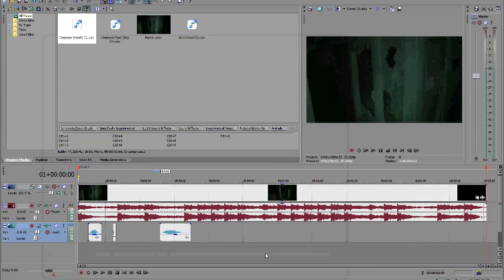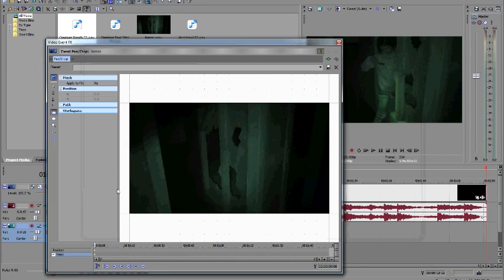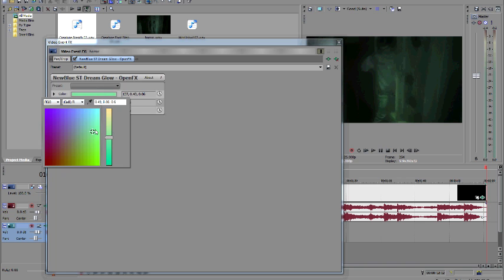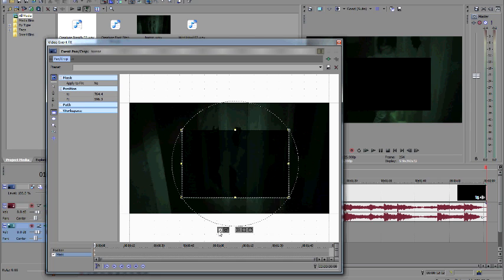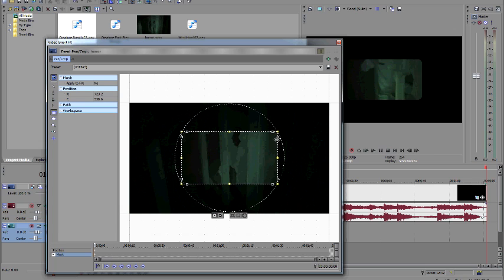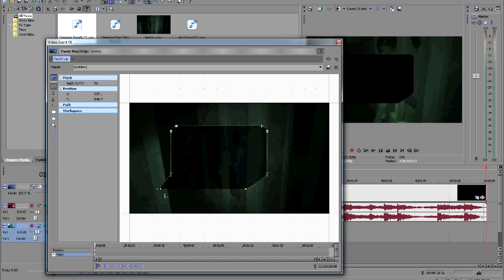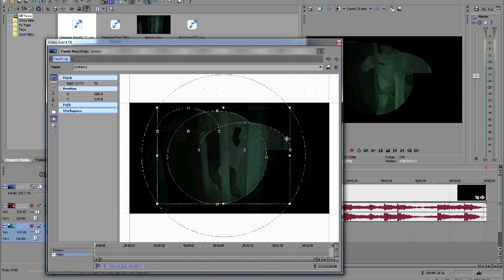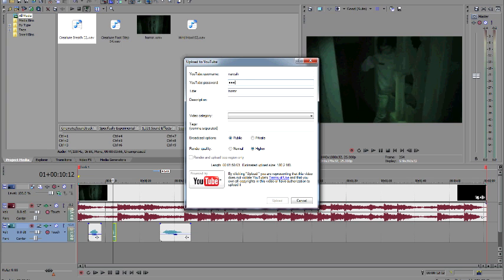Sony Vegas Pro 12 Review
I love Vegas Pro 12.  See some of the neat new features in this video including the pan/crop Event FX combination, mask shapes, Youtube uploader, and more.

Thumbs Up and Share is you liked it!

Script -

Weclome to my Vegas 12 overview, this is a very simple overview. I haven't had a chance to really dig through vegas 12, but I do know that it has a lot of really cool features and it has never crashed on me. I downloaded it this morning, I used it quite a bit this morning. It runs a lot faster than uh vegas 9 I was using.  One neat thing is when you click on event fx you can of course select your effect or you can just exit out and you are already at the pan crop window.  You can click right there add some effects, go back and I'm going to just throw one in there, uh a glow effect or something.  You can play around with it all you want, and at anytime that you want you just go back to pan crop.  It's just a really great time saver instead of having to click back and forth down on your timeline all the time. I'm just playing around with it looking at it, seeing what's going on.

Now, the masking is really cool you can now have shapes, there's a rectangle mask, you can click back and forth if you want it to be a positive or a negative mask.  You can feather inside or out it makes it really really easy, there's three little buttons there in out or both.  You can adjust it see the changes right away on the screen, just really really a quick way to mask.  There's also if you hold down alt you can have a mask with rounded corners.  How cool is that!  Of course you're gon'a be able to edit all the little nodes make it more rounded less rounded just a really fast way to do a rounded corner mask.

You can just play with it, do what you want, mask exactly where you want.  Anytime you click theres the three little buttons. On the circle if you hold down alt it does a half circle. You can just keep adding masks make it look go wherever you want add more make it look funny make it look cool, doesn't really matter, you can get masking done really quick with Vegas 12.

One neat thing about vegas 12 is you can hit one button and upload to Youtube.  Enter your usename password, enter a title, type out whatever you want, there it goes, hit the upload button and away it goes to Youtube it renders it down and uploads it automatically and Vegas tells you when its done. For everybody that likes working on Youtube straight from Vegas this is the first time you've been able to do this.

Well that concludes my quick little overview of Vegas 12 my recommendation is buy it.  If you hvae an extra $140 it's fast, it's smooth, it actually works a lot better on my computer than Vegas 9, you can one click upload to Youtube, rendering seems to go  faster, I haven't crashed it yet, you got the $140 buy the upgrade right now don't wait!